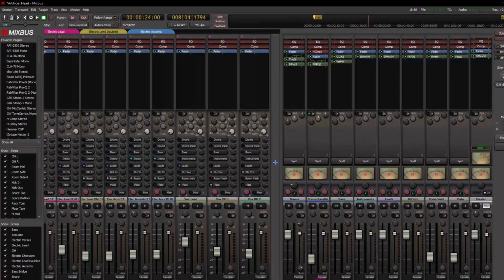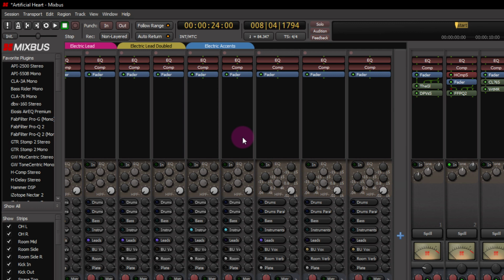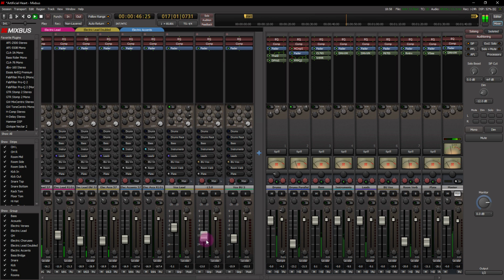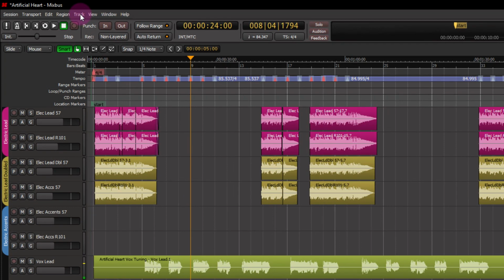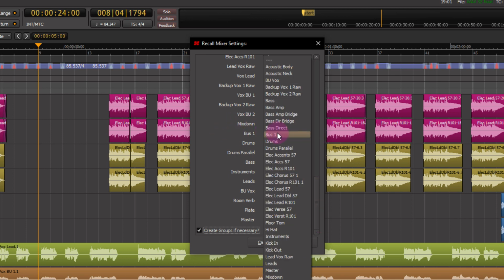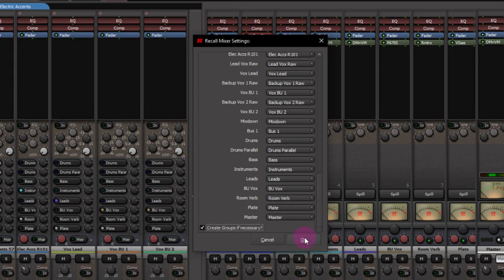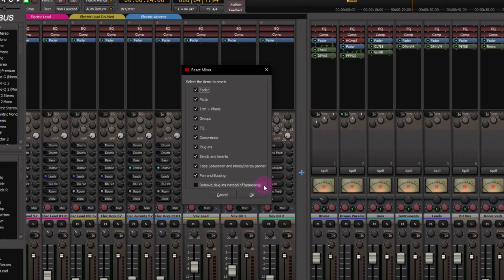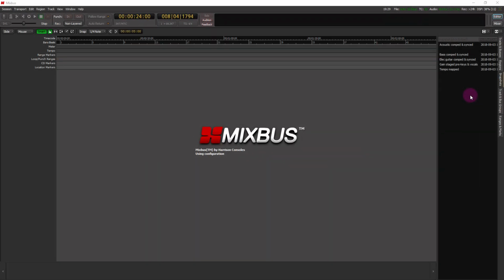Mixbus Mania 1 - Mixer Settings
In this first installment of Mixbus Mania, we walk through storing, recalling and resetting mixer settings.  These great new features were introduced in Mixbus version 5.